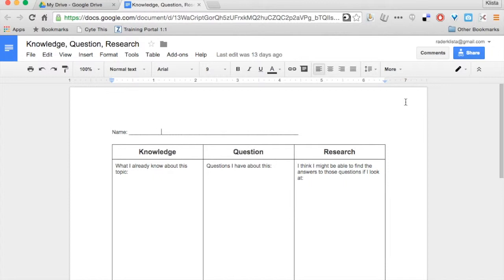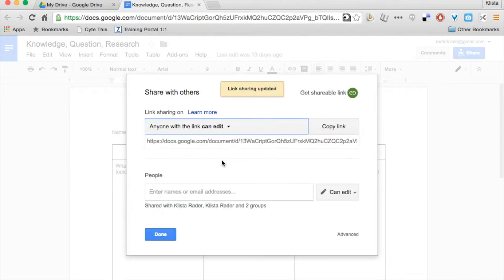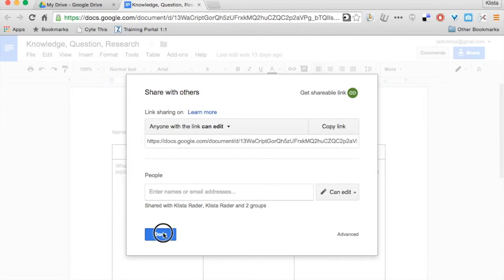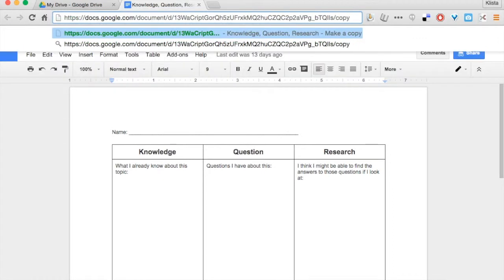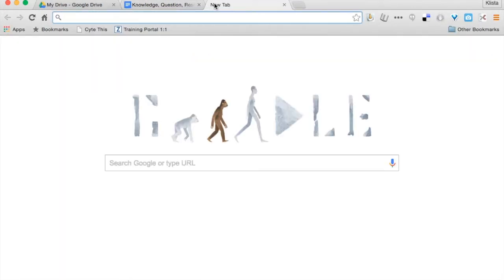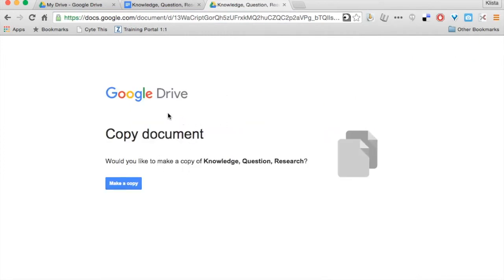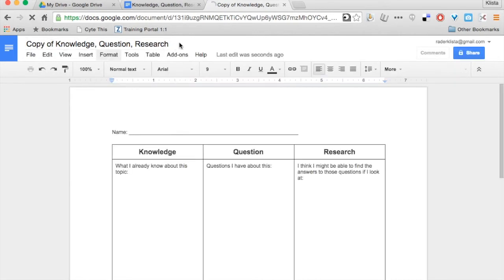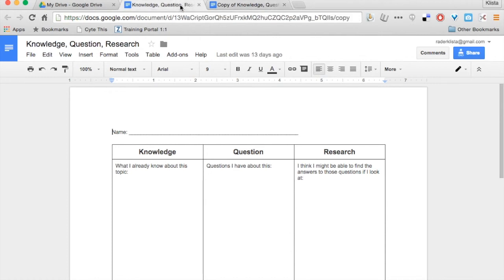Force Copy Google Docs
Avoid the problem of sharing a document that someone else edits and changes. Set your Google Docs to force copy!